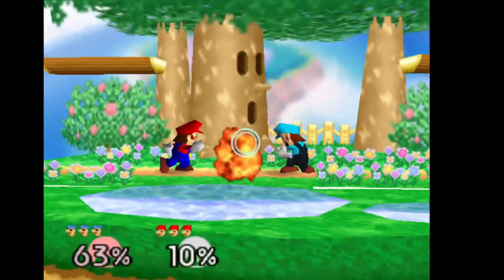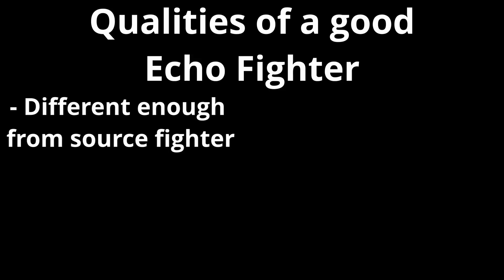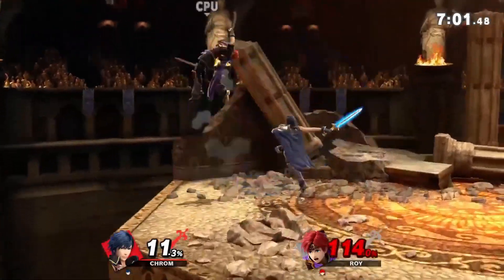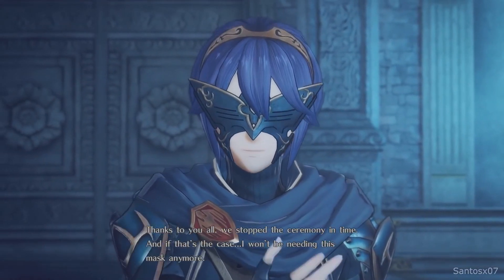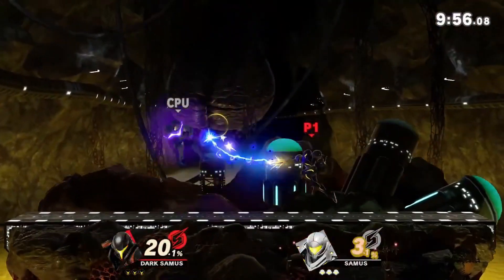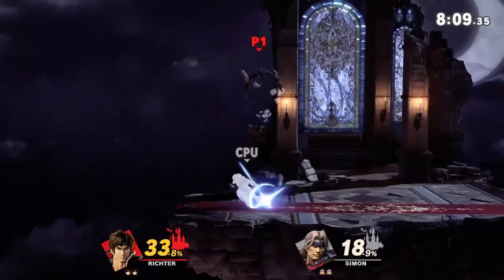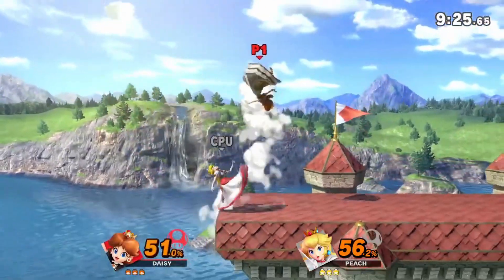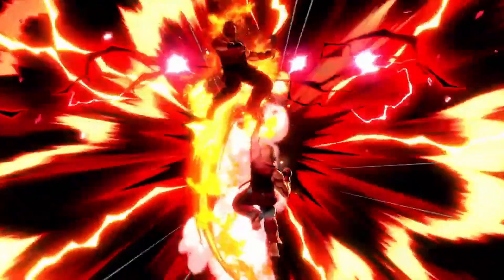Ranking and Analyzing Every Echo Fighter in Super Smash Bros. Ultimate.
Today, Coolnugget looks at the echo fighters in smash and ranks/analyzes them.

-Credit-

-Socials-

-Time Stamps-

0:00 - Intro

0:47 - Ken

1:22 - Chrom

2:39 - Lucina

3:40 - Dark Pit

4:25 - Dark Samus

5:06 - Richter

6:14 - Daisy

7:17 - Conclusion

-My stuff-

My tablet

Drawing Glove